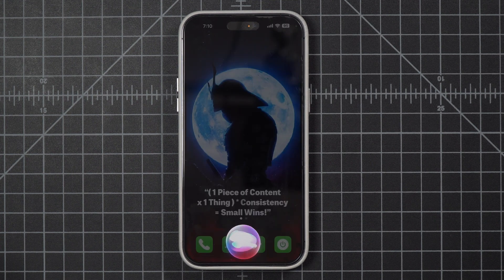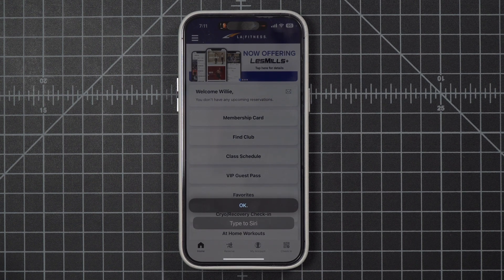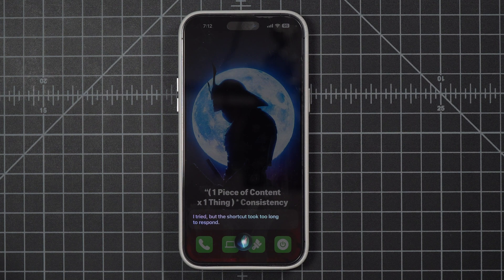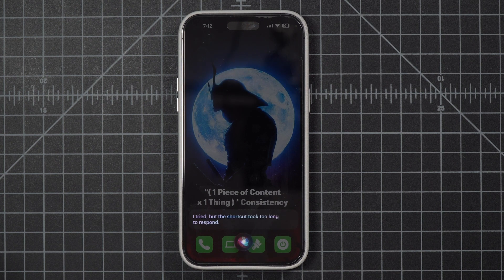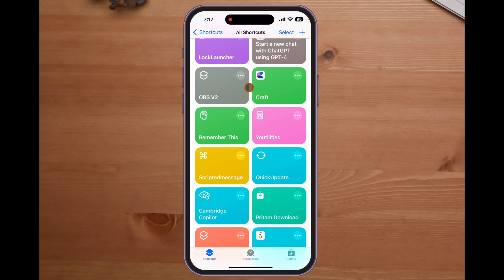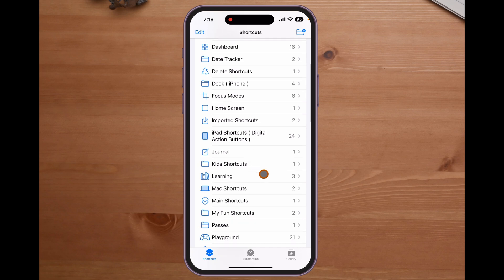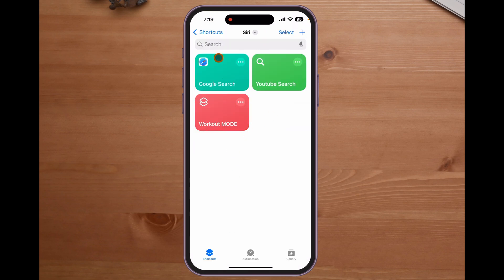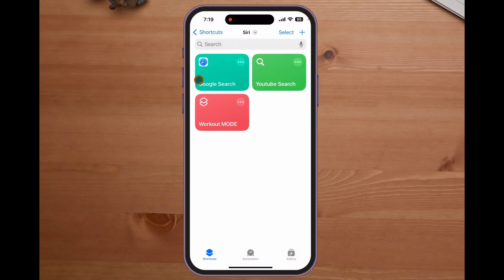How to Launch Shortcuts with Siri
When it comes to launching shortcuts using Siri it's a few things you want to consider...

When it comes to using Siri to launch shortcuts it’s a few things we need consider if we want our shortcut to work.

While we can run any shortcut we want from using Siri not all the shortcuts work.

This means if we want to run a shortcut using Siri we have to make sure we are creating shortcuts that don’t require a lot of dialog with Siri.

The shortcut can be as long or as short as we want it be, but when Siri start asking us a lot of questions that’s when our shortcuts are more likely to fail.

I haven’t been able to get any of my shortcuts work, that’s using the choose from menu action.

If I have a shortcut that I know I want to active using Siri I make sure it’s Siri friendly.

Today we going to look at three shortcuts use all the time and one shortcut that just don’t work.